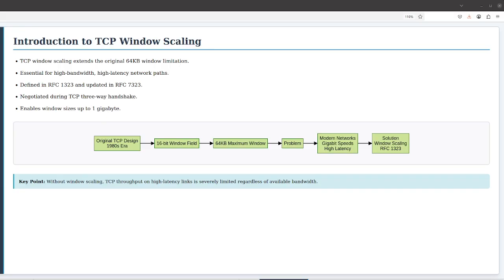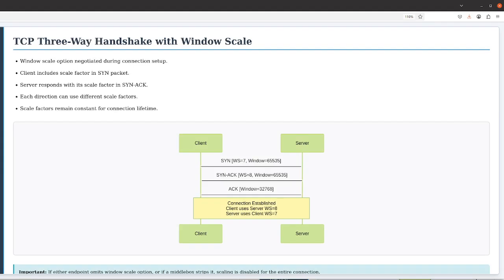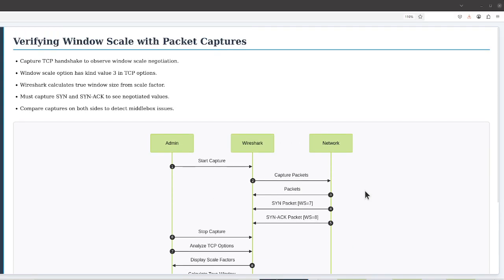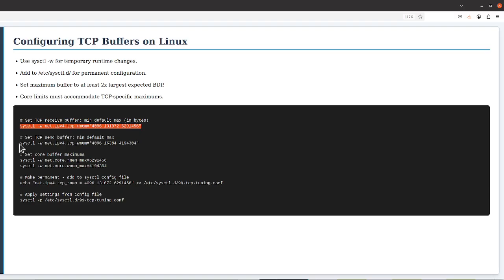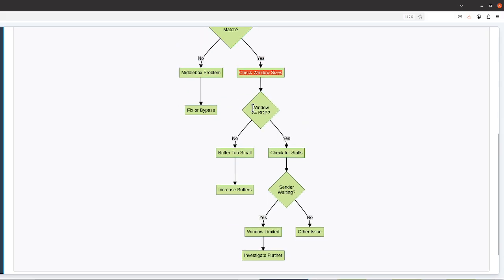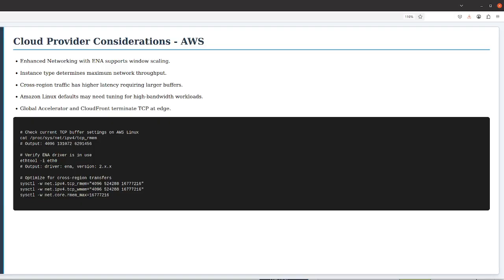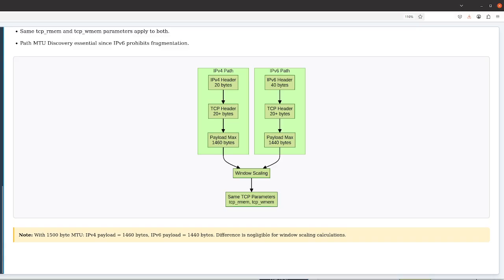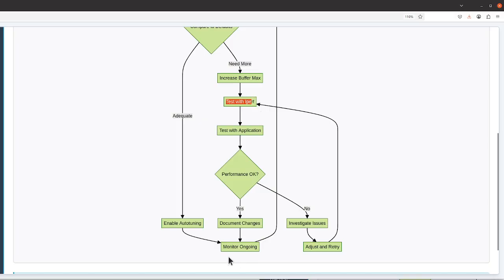TCP Window Scaling Deep Dive: Maximize Network Throughput with RFC 1323 Buffer Optimization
Master TCP Window Scaling to unlock maximum throughput on high-bandwidth, high-latency networks. This comprehensive technical training covers everything from fundamentals to advanced production optimization.
In this video, you'll learn:
📊 TCP Flow Control Fundamentals

How the sliding window mechanism controls data flow
The 64KB window size limitation and its impact on modern networks
Bandwidth-Delay Product (BDP) calculations for your network paths

🔧 RFC 1323 Window Scale Option

How window scaling extends TCP to support windows up to 1GB
Scale factor calculation and negotiation during the three-way handshake
Common scale values across Linux, Windows, and BSD systems

Analyzing window scale with Wireshark and tcpdump
Identifying middlebox interference that breaks window scaling
Systematic diagnostic workflows for performance issues

⚙️ Linux and Windows Configuration

Kernel parameters: tcp_rmem, tcp_wmem, and core buffer limits
TCP autotuning and when to override defaults
Windows netsh and PowerShell configuration commands

☁️ Cloud and Container Environments

AWS, Azure, and GCP-specific optimization guidance
Kubernetes and container networking considerations
TCP offload features (TSO, LRO, GRO, RSS) interaction

🛡️ Security and Production Operations

Protecting against buffer exhaustion attacks
IPv6 window scaling considerations
Monitoring with ss, Prometheus, and APM tools

Prerequisites: Basic understanding of TCP/IP networking concepts.
⏱️ Timestamps:
0:00 - Introduction
[Add timestamps after video editing]
🔗 Resources:

RFC 1323: TCP Extensions for High Performance
RFC 7323: TCP Extensions for High Performance (Updated)
Linux Kernel Documentation: TCP Tuning